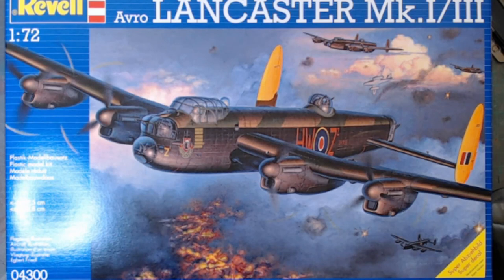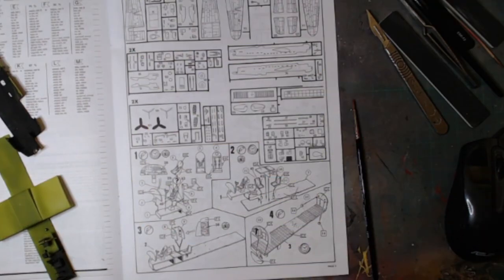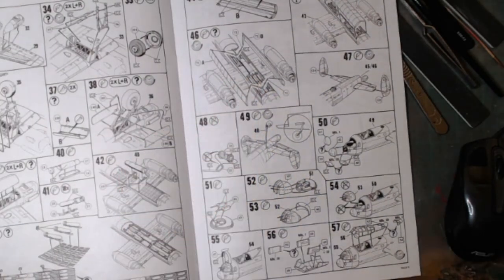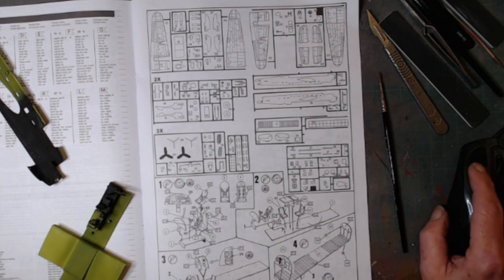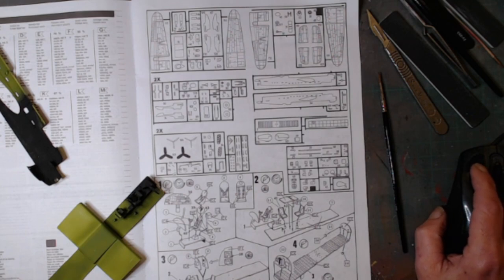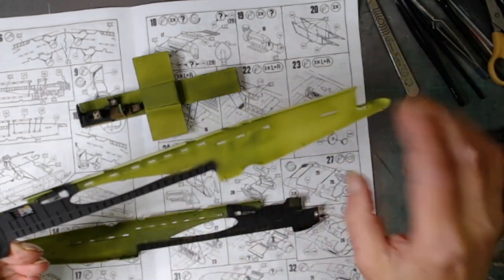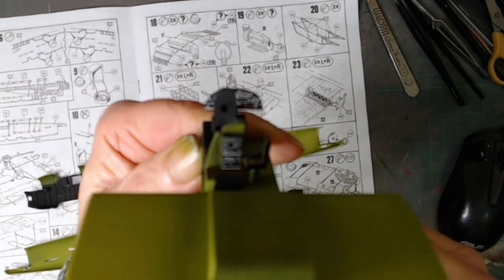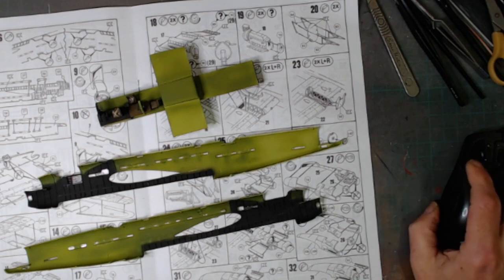Revell 1/72 Lancaster build pt1